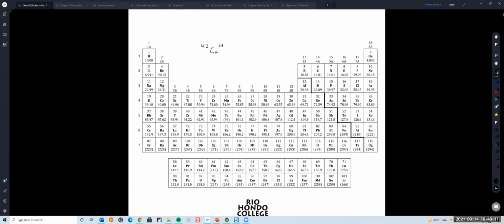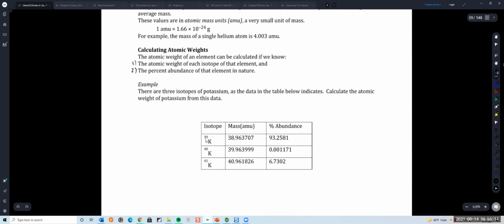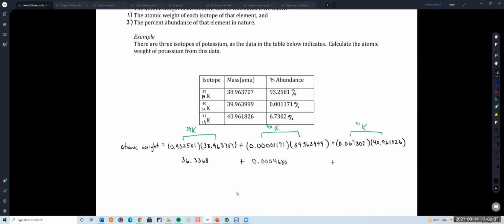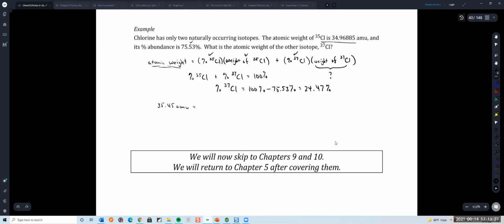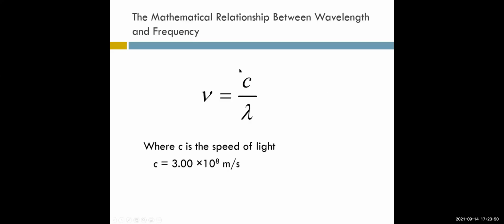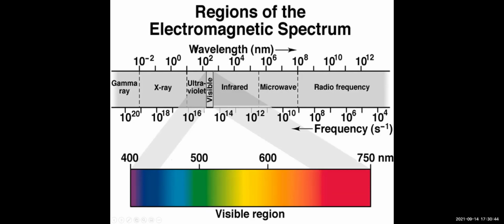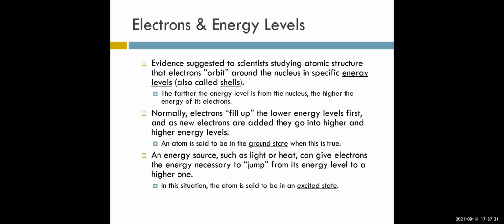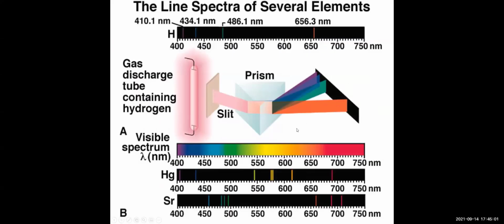Chemistry 120: Introduction to Chemistry, Lecture 7 (Fall 2021)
Atomic structure, including determination of average atomic mass
Light and energy